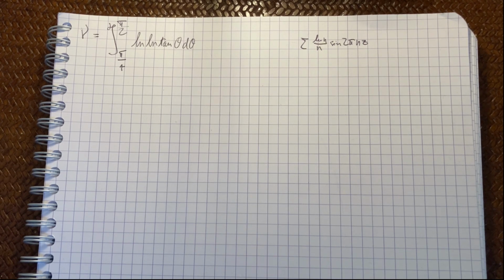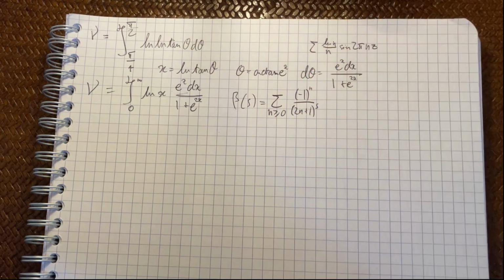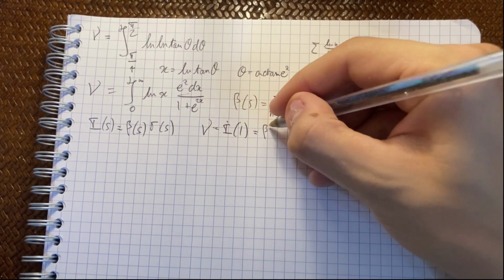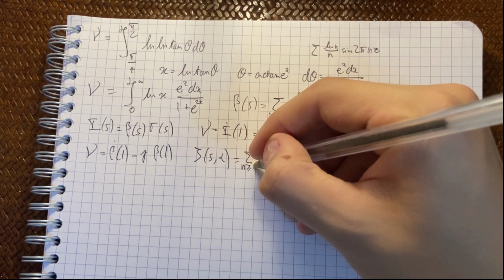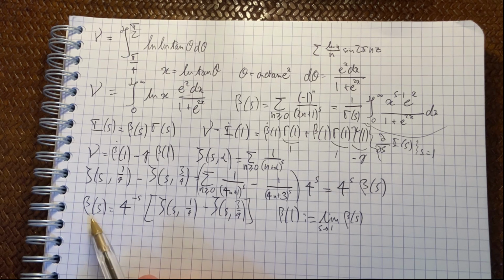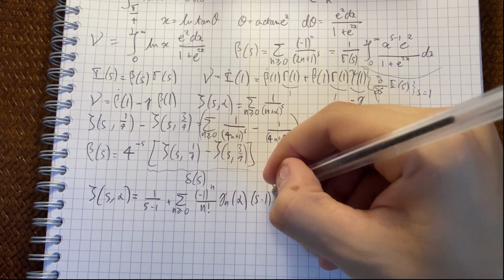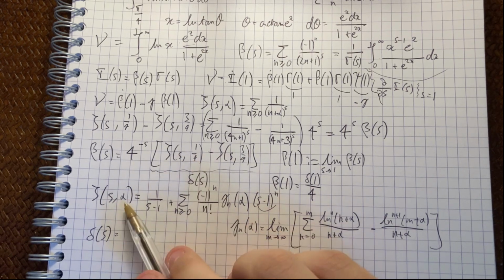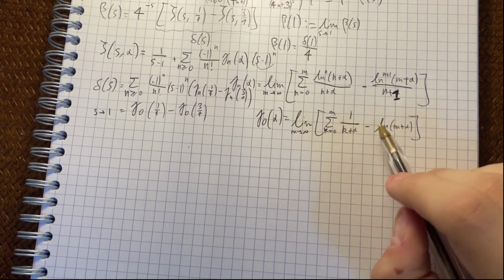Solving Vardi's integral without Kummer series